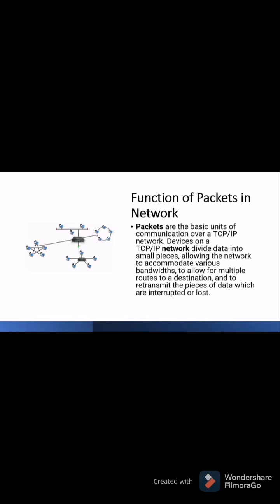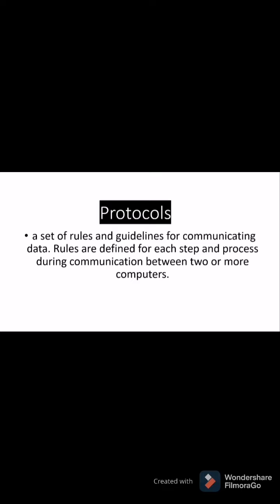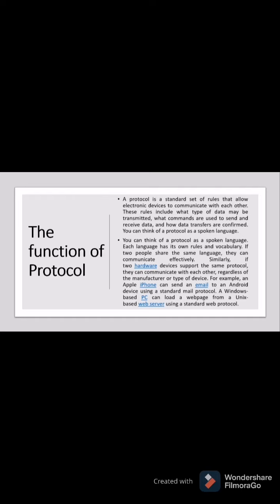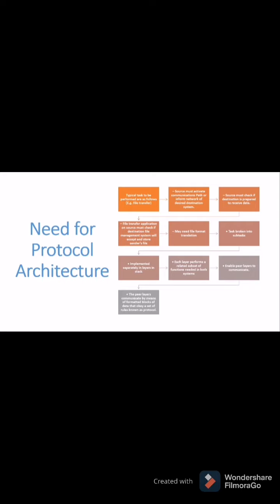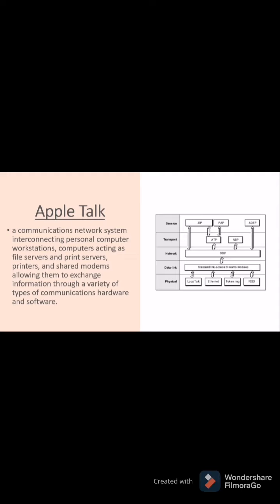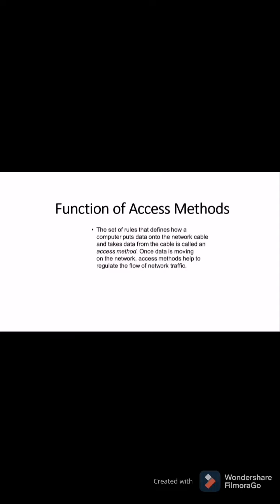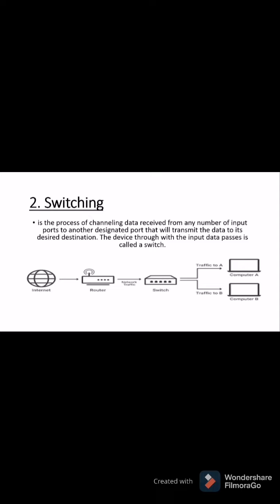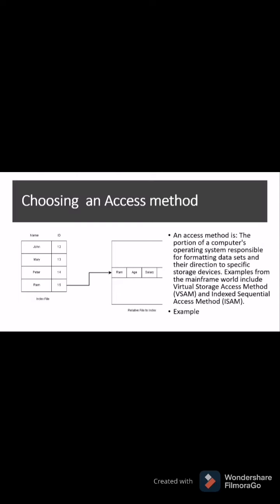Chapter 6 - Networking Communication and Protocols